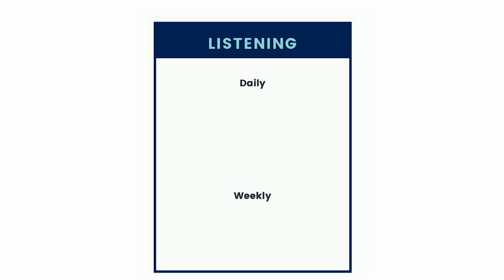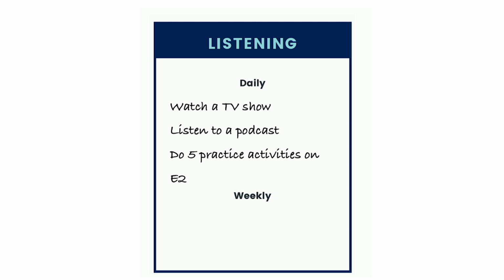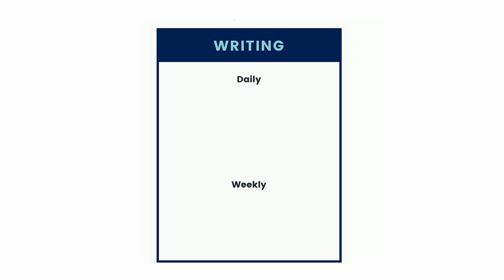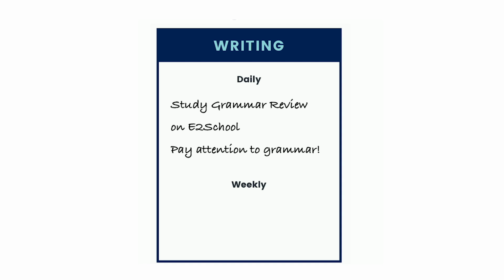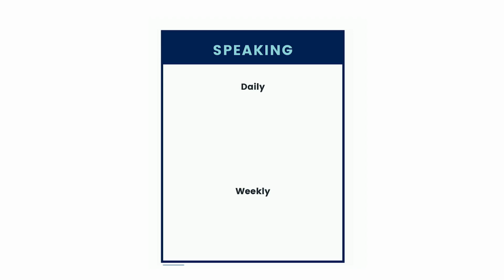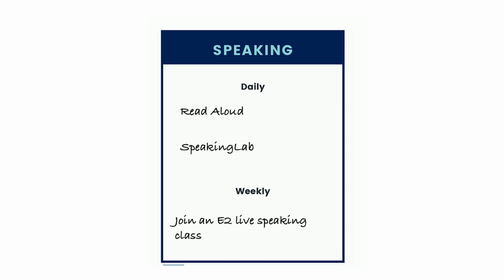How to Pass OET in 2021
This guide was made for 2021. For the current test, watch How to Pass OET in 2026: [link to 2026 guide]

Check your current score for free with the E2 OET Score Calculator

0:00 Introduction to OET
0:36 Exam preparation factors
1:29 Reading section strategies
5:56 Listening section tips
9:21 Writing section guidance
12:06 Speaking section advice
15:20 Final encouragement